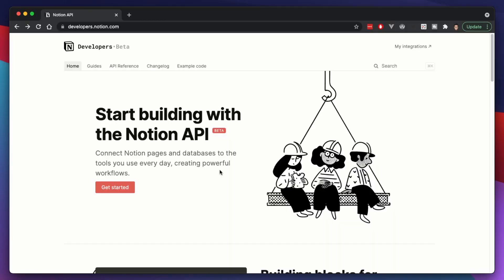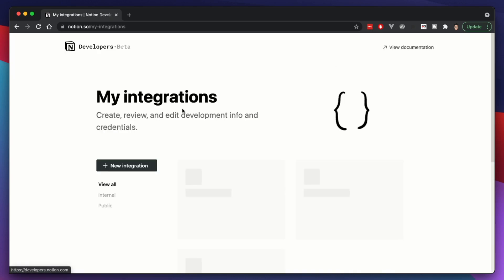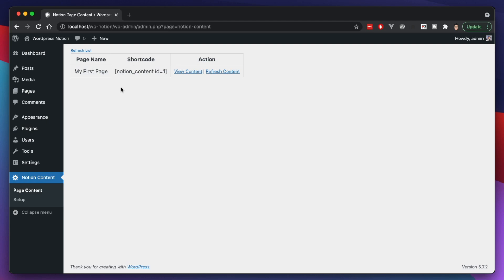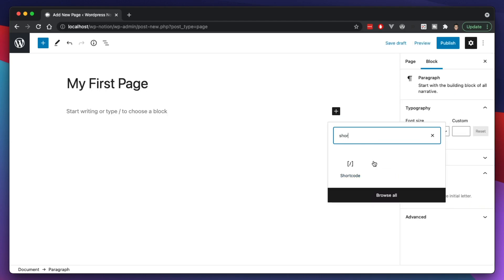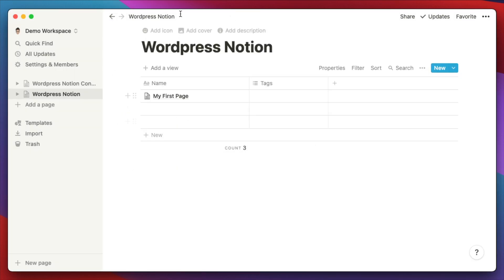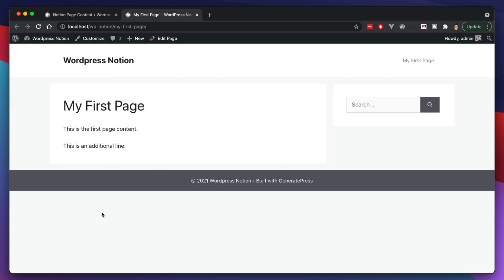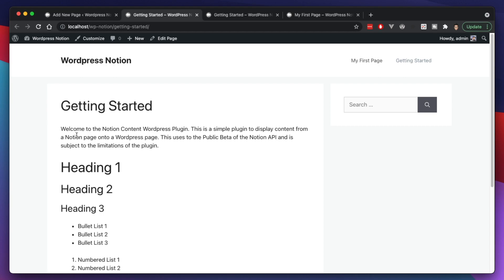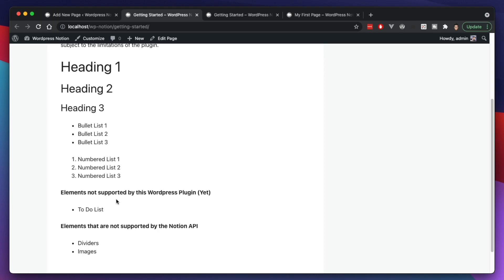My Notion Wordpress Plugin - Notion API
In this video I talked about a Wordpress Plugin I developed that uses the new Notion API.  This is just a first draft of this plugin but I wanted to demonstrate different ways to use the Notion API with the most popular CMS (Content Management System) on the web.  I'm calling this series of videos, "Not So Everyday Tech", in which I talk about subjects that everyday people may not be too interested in.  Either way, I hope you find this interesting and still can learn something from

*** Update ***
I've relaunched this project!

0:00 Intro
2:22 Demo of plugin
2:54 Setting up Notion Page
4:11 Setting up Wordpress Plugin
5:50 Creating our Wordpress page
9:44 Final Thoughts